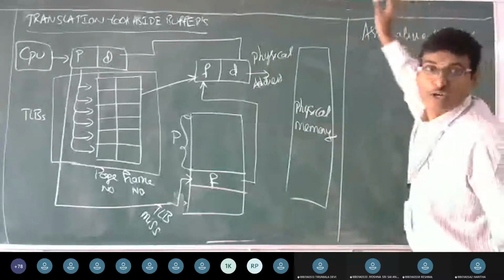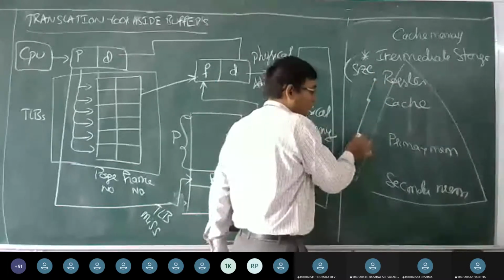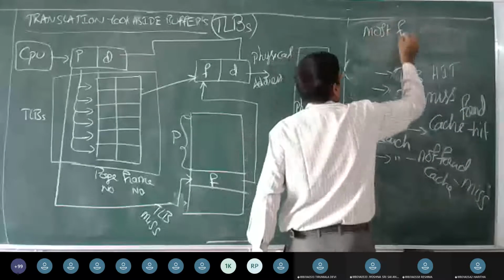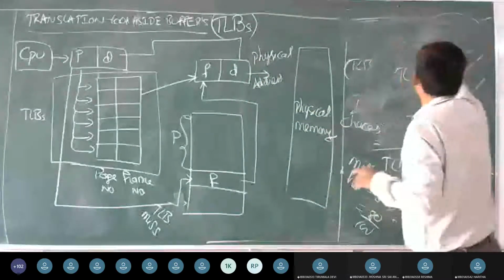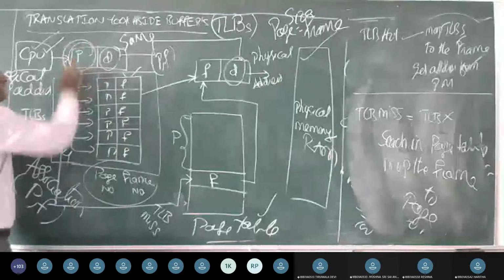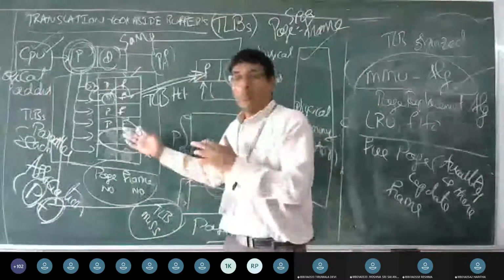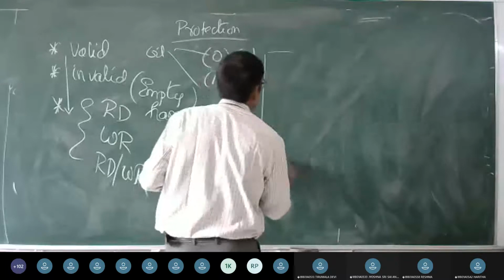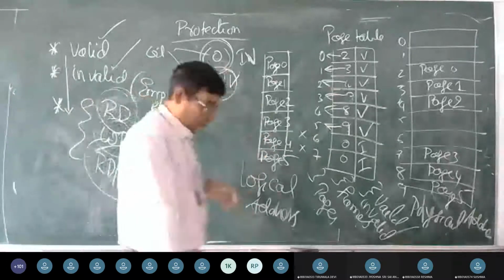59A OS MMU TLBs and protection bits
OS MMU TLBs and protection bits